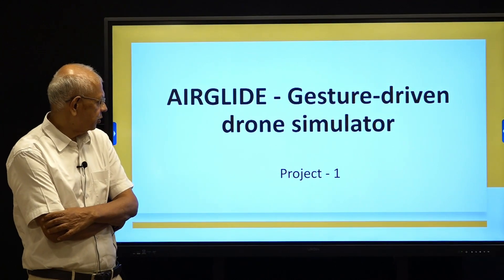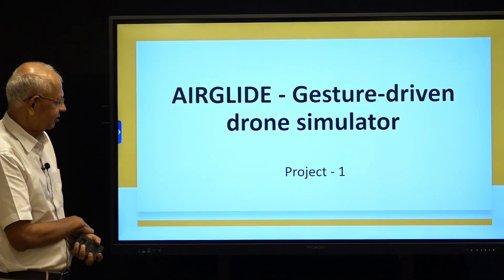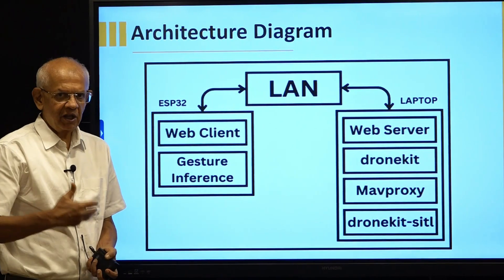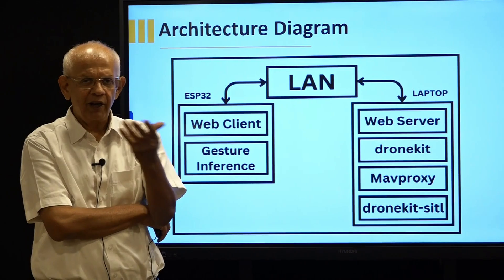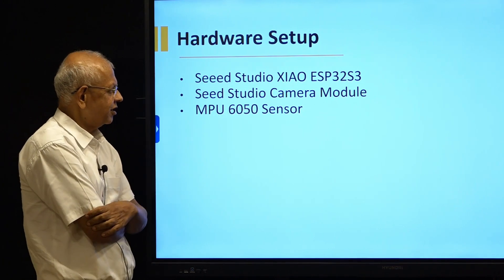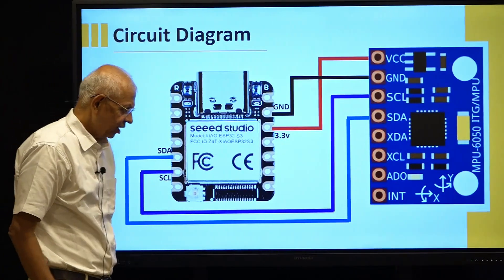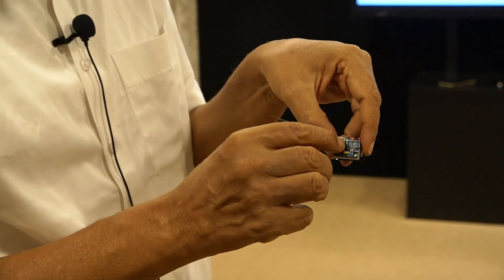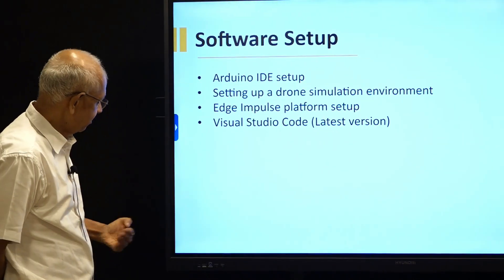Project 1 - Hardware introduction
Speaker : Shri Neil Gogte